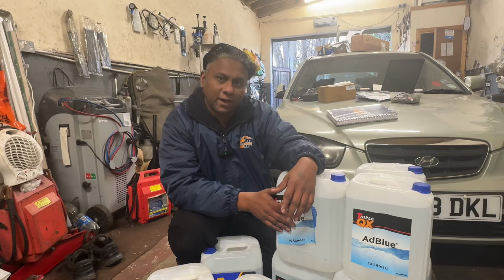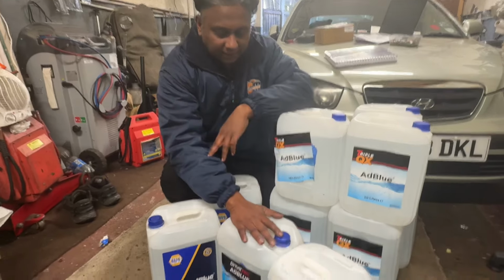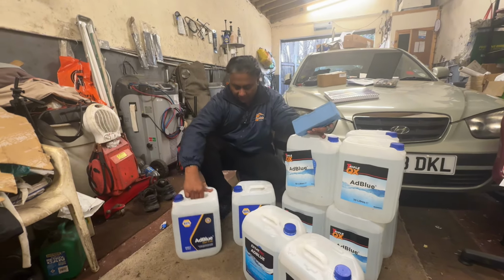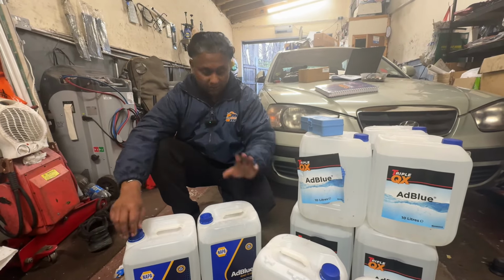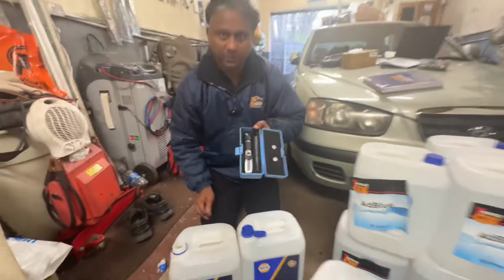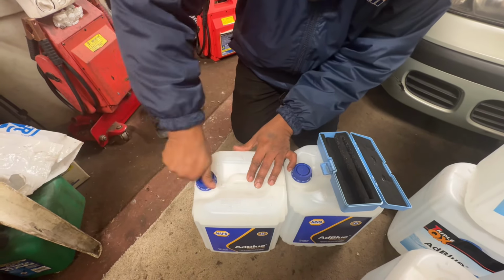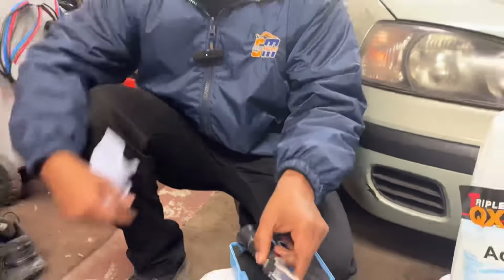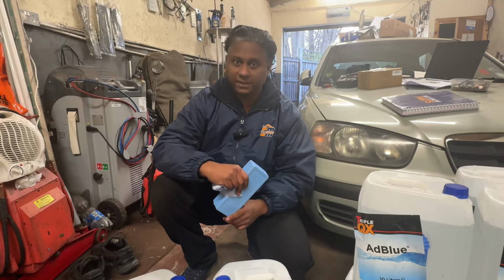Avoid Costly Diesel Repairs: How to Check AdBlue Quality Before Use! Adblue quality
Avoid Costly Diesel Repairs: How to Check AdBlue Quality Before Use! Adblue quality || How to Check AdBlue Quality Before Use | Avoid Costly Diesel Car Repairs! Checking AdBlue Quality: Essential Tip to Prevent Diesel Car Repair Costs!

Are you using AdBlue for your diesel car? Discover how to check its quality to avoid costly repairs! 🚗🛠️

In this video, Charlie explains everything you need to know about identifying poor-quality AdBlue and why it's crucial to check before adding it to your vehicle. Learn how to:

✔️ Spot smelly or contaminated AdBlue

✔️ Use a meter to measure urea concentration

Poor-quality AdBlue can damage your engine and lead to expensive repairs. Don't risk it! Watch till the end for Charlie's tips on essential tools and expert advice.

Join the Sanu Motors Family on WhatsApp! 🚗✨

Become part of our vibrant community where you can ask questions, share your thoughts, and find answers to all your automotive queries. Stay updated, connect with like-minded enthusiasts, and contribute to the success of our team!

Your support is crucial to our business's success. 🙌

Charlie 🚘✨

Urea Tester Vehicle 30-35% Adblue Fluid Glycol Battery Antifreeze Refractometer

We’re proud to share this amazing update from SANU Recovery & Breakdown Service

Looking for trusted recovery services or tips to stay safe on the road? Follow SANU Recovery & Breakdown Service for regular updates, including:

✔️ Roadside safety tips

✔️ Behind-the-scenes recovery stories

✔️ Expert advice to keep you prepared